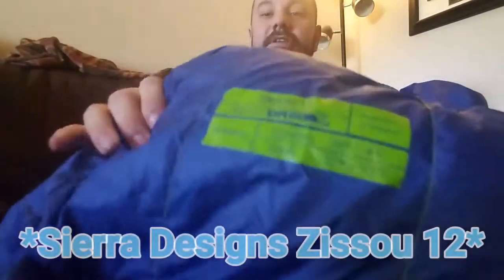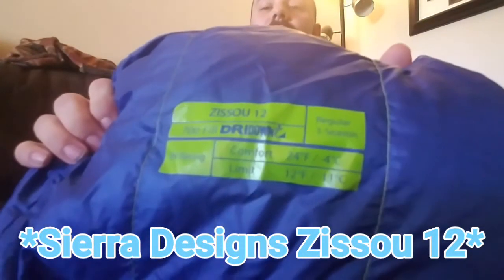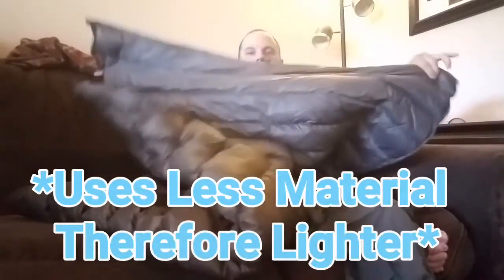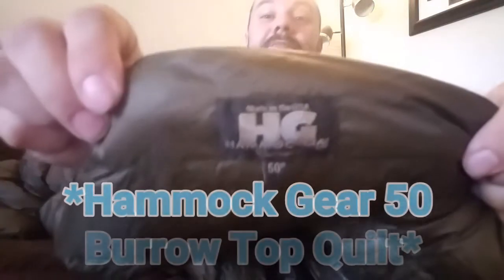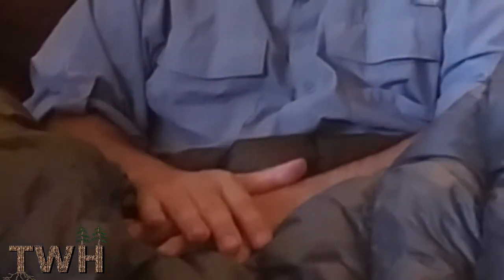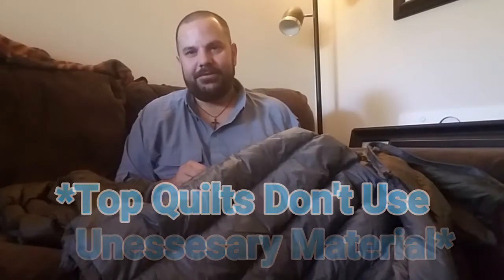Ultralight Tips: Quilt vs Sleeping Bag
With winter fast approaching it would be nice to know some ideas on how to save some weight in your backpack on the trail.   In this video I'll go over the key difference in top quilts vs sleeping bags and why I believe Top Quilts are the better option.  Hope you all enjoy.
  -ATB Adam
Mailing address-  Adam Rabon
                               1748 D Woodbrook Trail
                                Alabaster, Alabama 35007